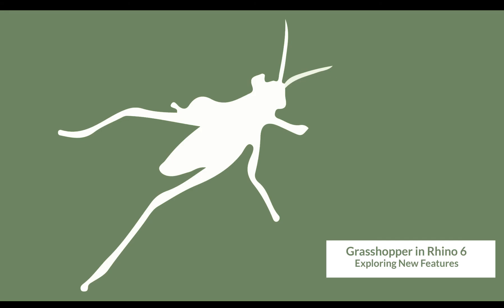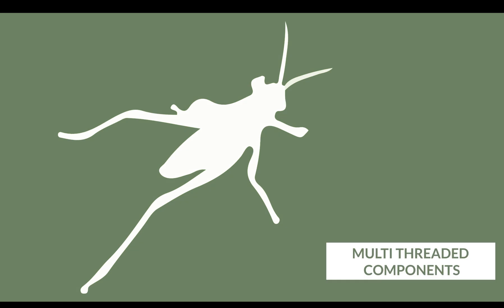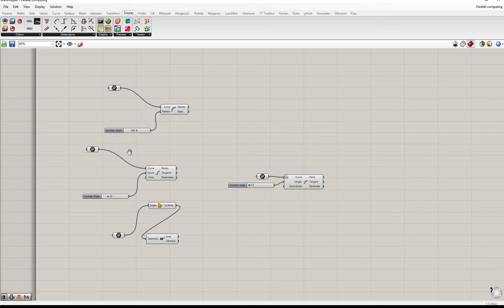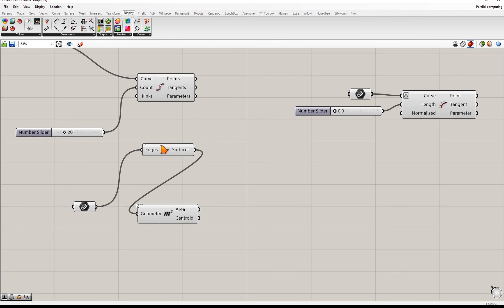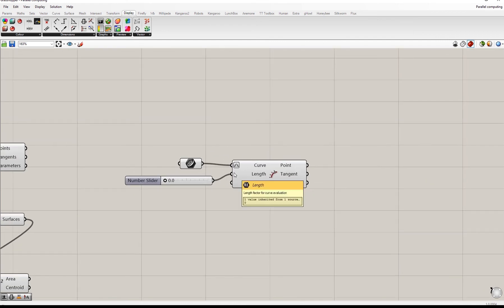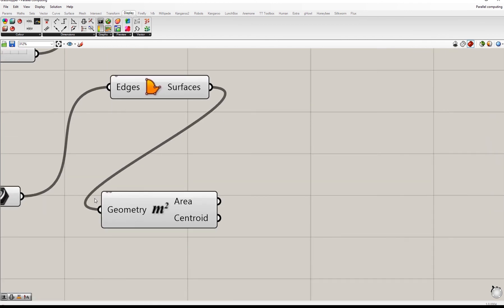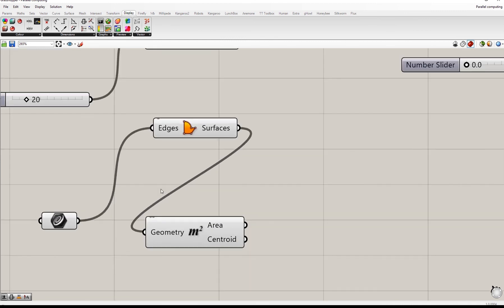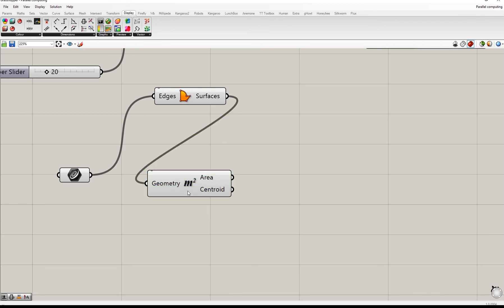Grasshopper in Rhino3d v6 - Multi-Threaded Components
Rhino 6 for Windows now includes Grasshopper as standard, all part of the same single installation.

The Grasshopper bundled with Rhino v6 has many new enhancements.

In this series of short videos Simply Rhino takes a look at these new features and components, including Make 2D, Symbol Display, Flow, Maelstrom, Splop, Sporph, Stretch, Taper, Twist and Multi-Threaded Components

In this video we focus on Multi-Threaded Components.